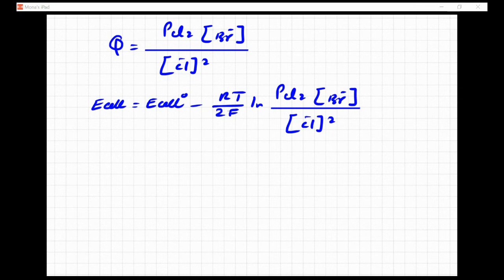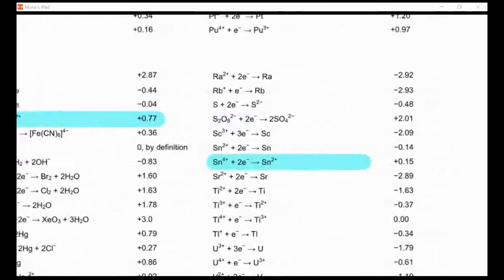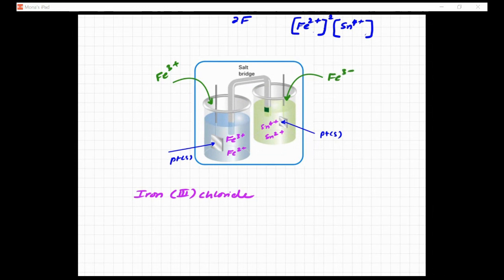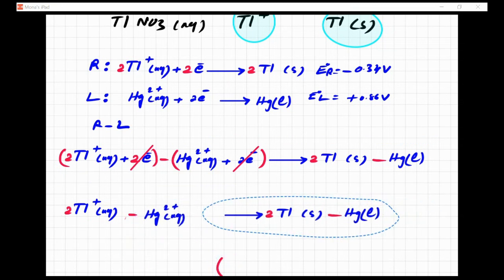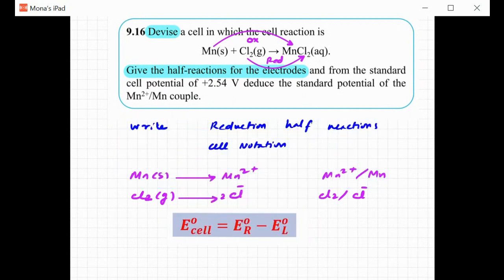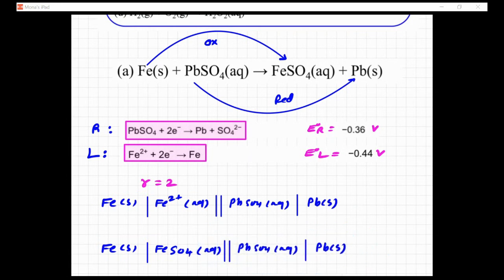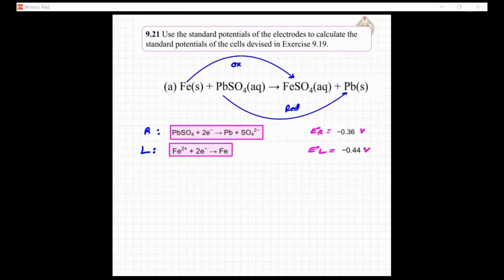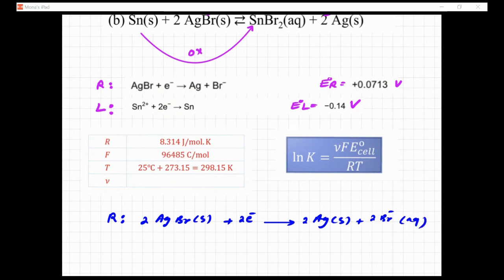Electrochemistry - Lecture 6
CHENG213: Applied Physical Chemistry course as explained by Ms. Mona Khalaf.